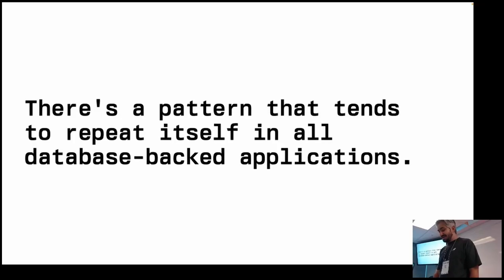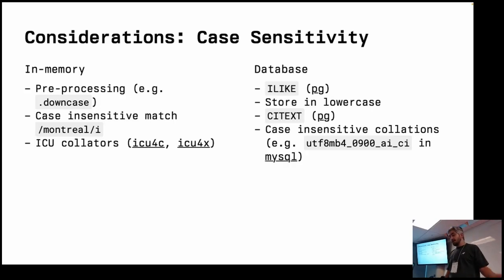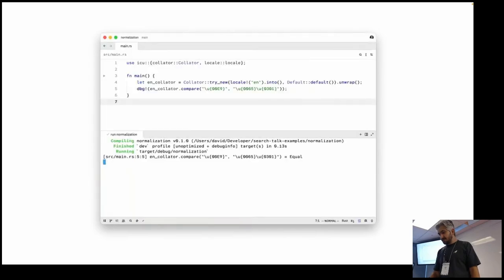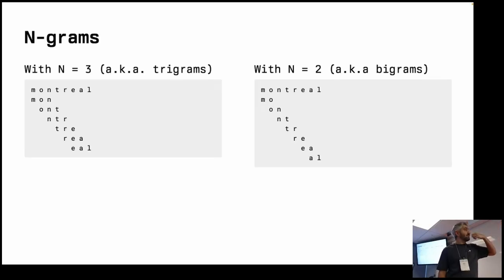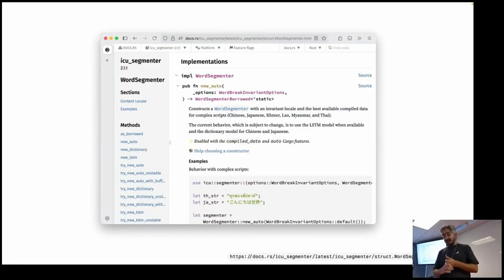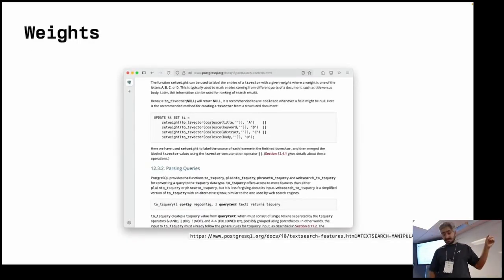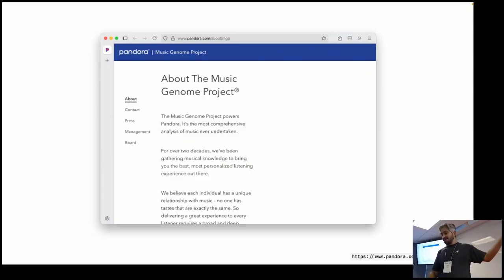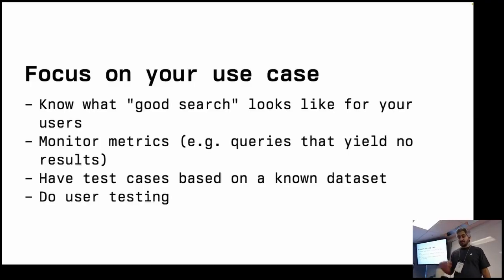Full-text search for busy developers − David Cornu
Many applications will eventually get to the point where some form of text search becomes a necessity to let users find what they need in large datasets. In this talk, we’ll build a mental model of the techniques and technologies at our disposal, ranging from `LIKE` queries to vector embeddings.

David’s misspent youth clicking all the buttons in Microsoft Frontpage and copy-pasting PHP snippets from dubious sources somehow led to a 15+ year career in software engineering and leadership at companies like Shopify and Wealthsimple. He currently works on the developer experience at turbopuffer.

00:00 Introduction
01:14 Defining the problem
03:10 David's approach
05:27 Substring matching
09:45 Collations
20:35 N-grams
23:40 Indexing N-grams
26:27 Full-text search
34:27 Ranking
37:05 Bringing it all together
40:24 Semantic search
47:44 Conclusion